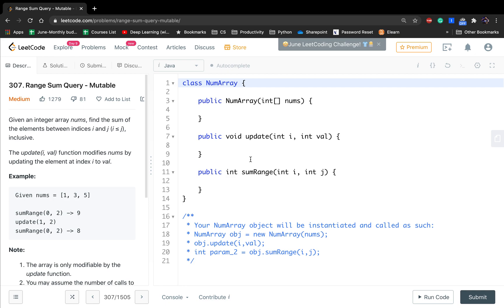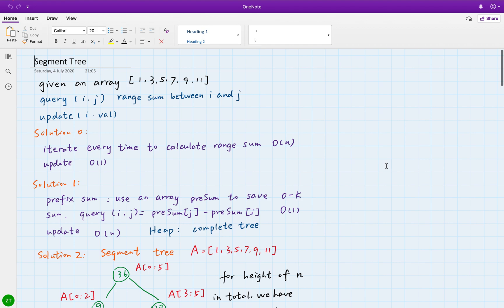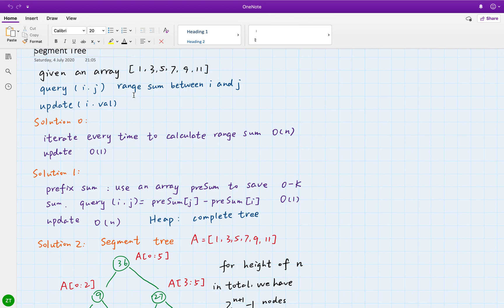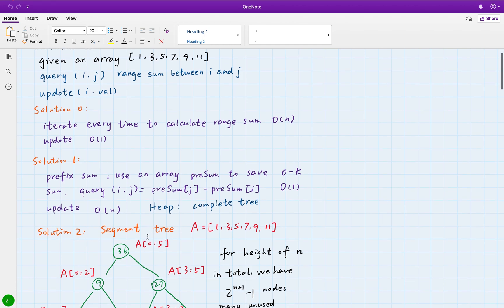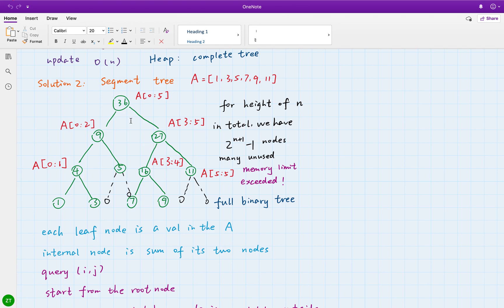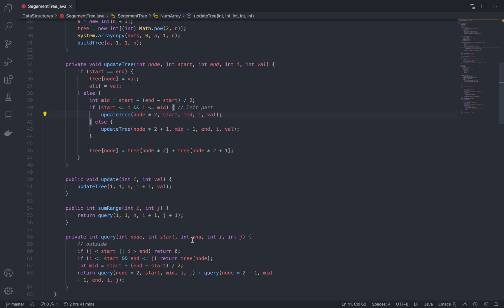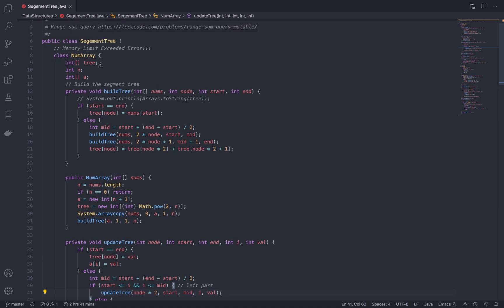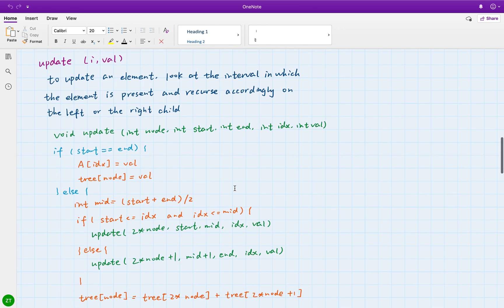Segment Tree LeetCode 307. Range Sum Query - Mutable Explanation and Solution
OUTLINE:
0:00 - Introduction
2:13 - Segment Tree
4:41 - MLE Solution
7:36 - Using TreeNode
10:37 - Coding